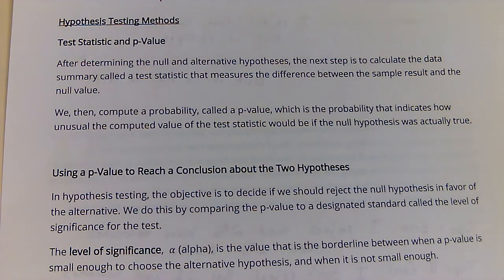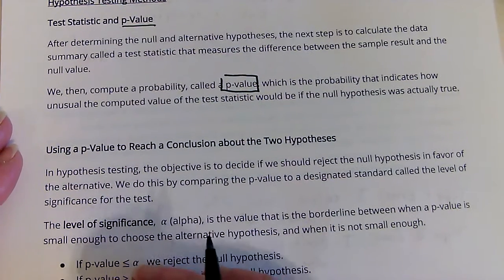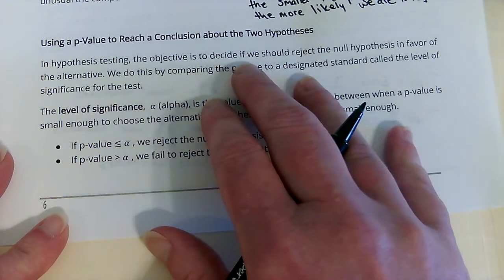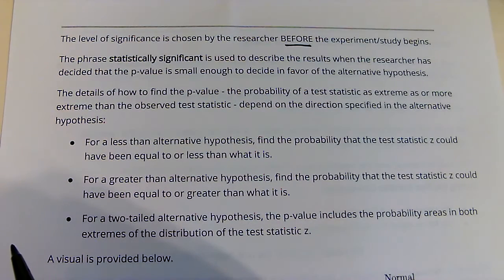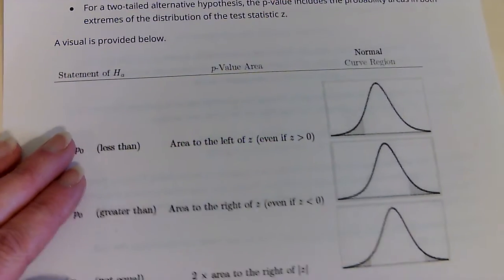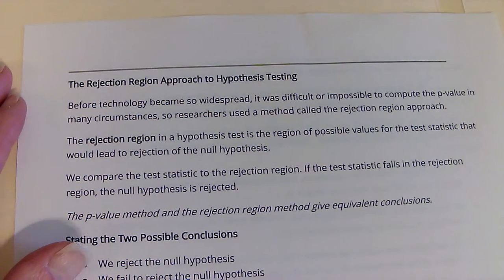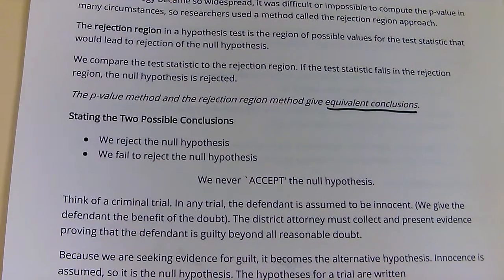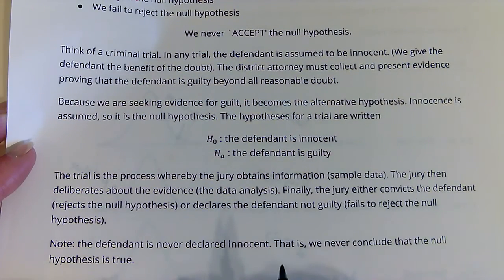9 1 part 2 Hypothesis testing methods